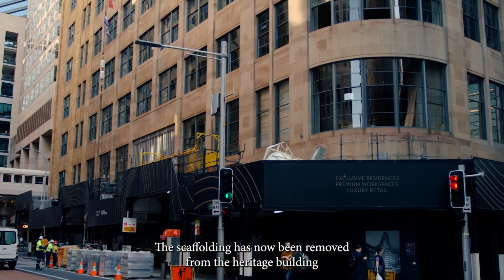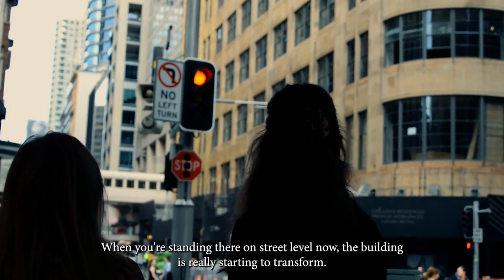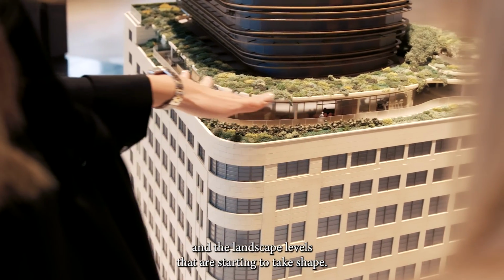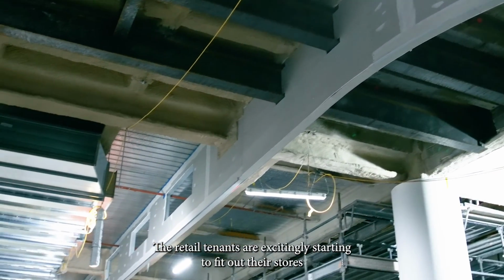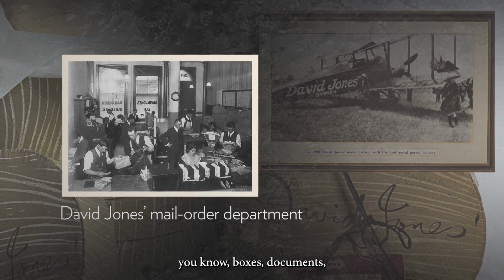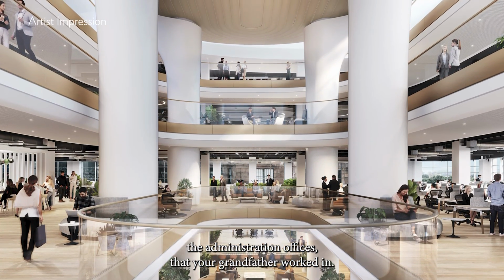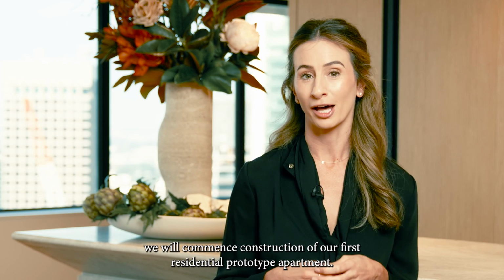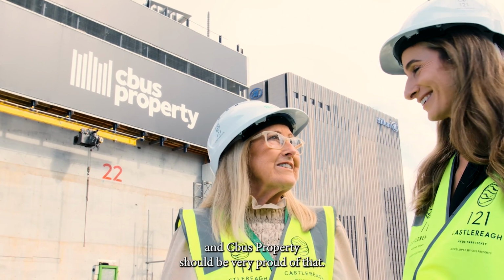111 Castlereagh Developed By Cbus Property | Development Update May 2024